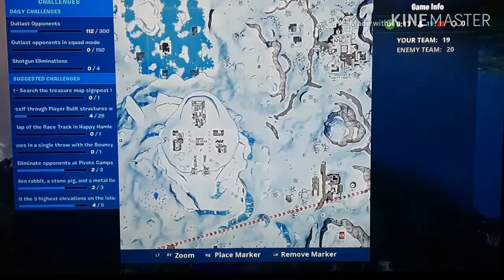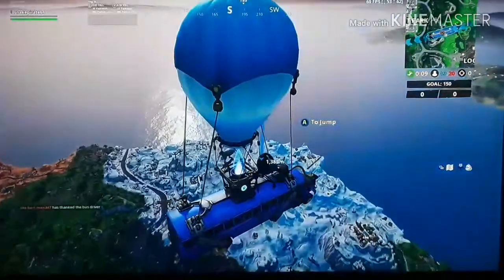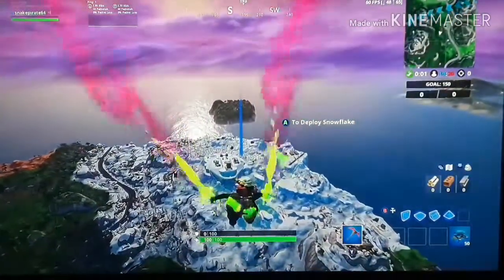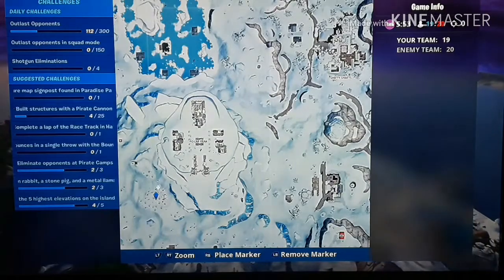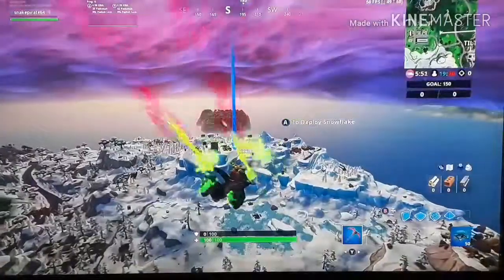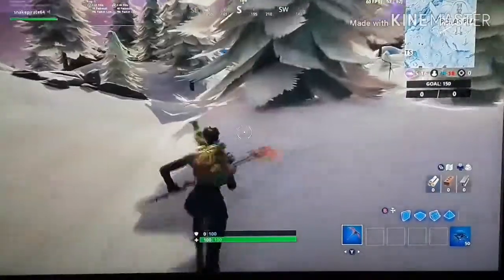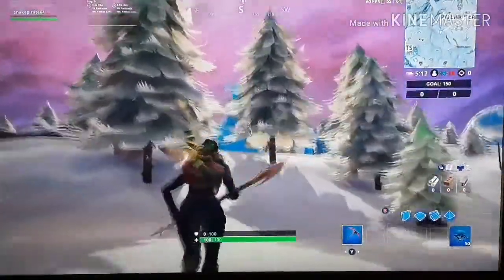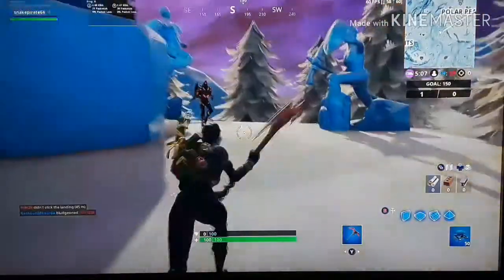Dance between 3 ice sculptures, season 8 week 9.